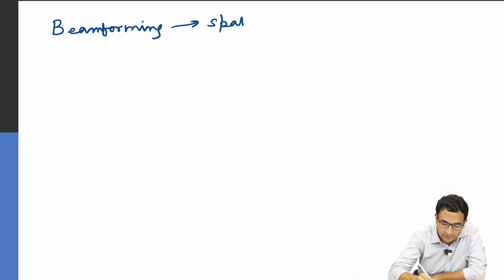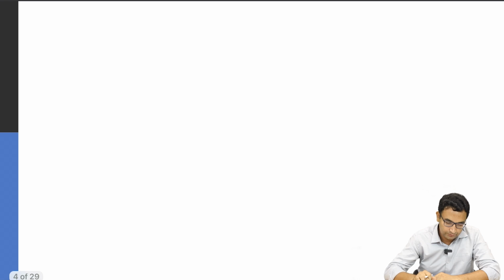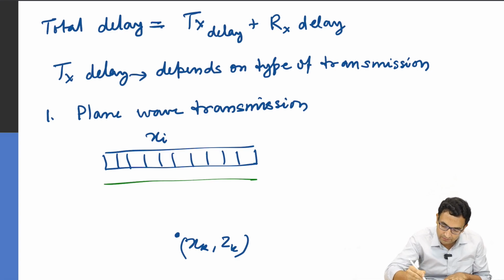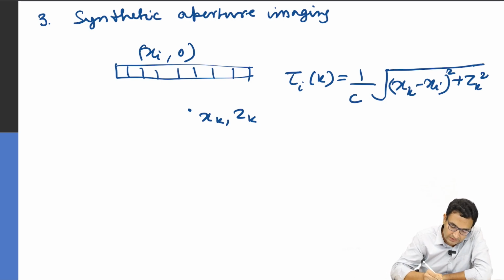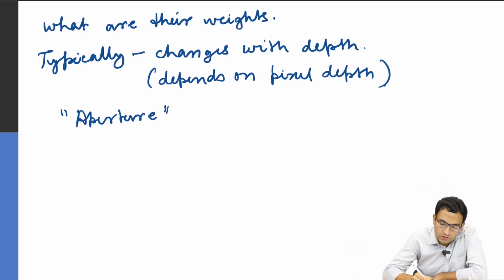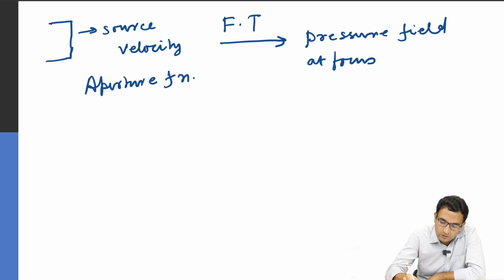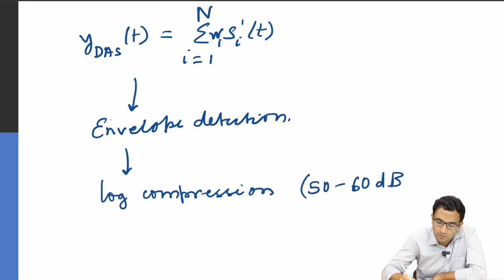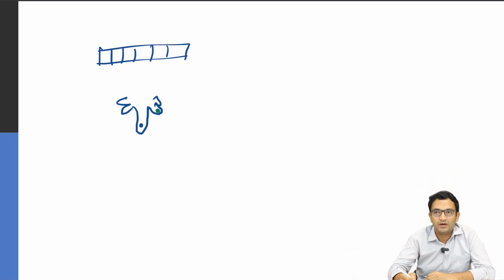Lec 33 Beamforming and Signal Processing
f-number, apodization, dynamic aperture, coherence factor